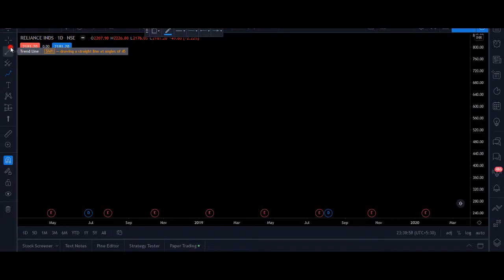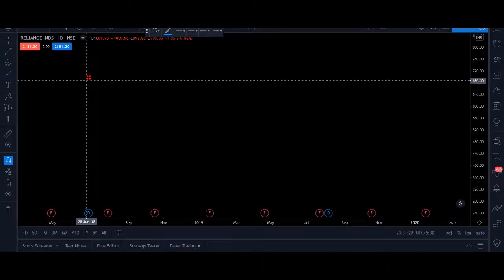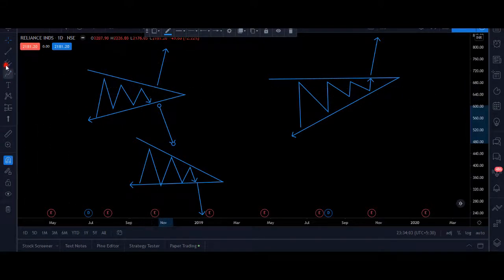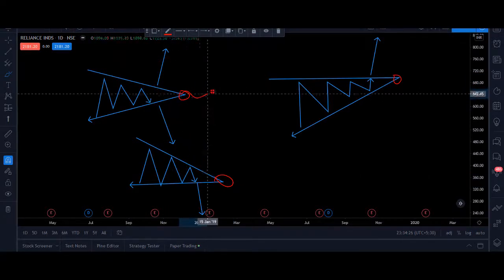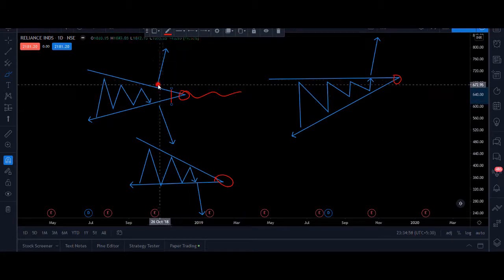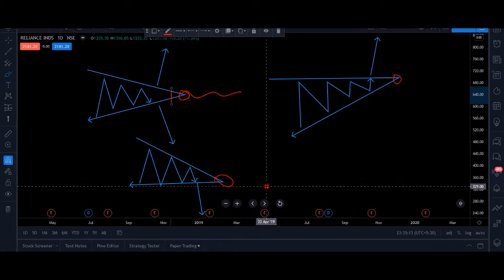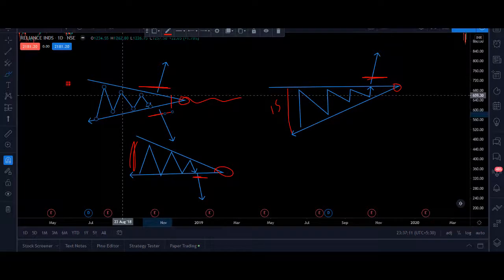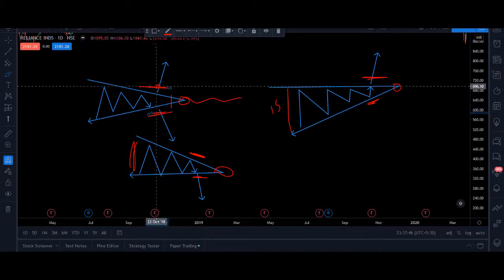Triangle chart pattern, best strategy for Beginners [Money making trick]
Hi, In this video we have shown how to trade with Triangle chart pattern which can be a big profitable strategy, we have explained all the types of a triangle with different market conditions.

And remember all the strategy needs time to learn and practice and always fo the backtesting before you try them.

This video is the 5th chapter of the video series, How to trade stocks just like professional traders.if you haven't watched the first 4 chapters here the link for them.

Here are other Popular😎 videos.